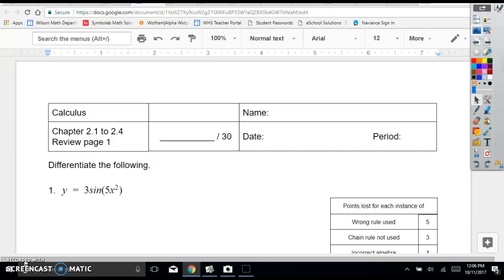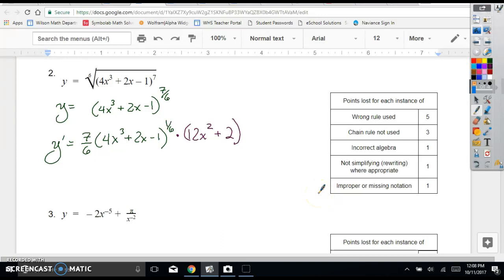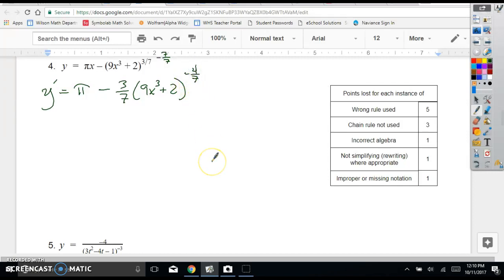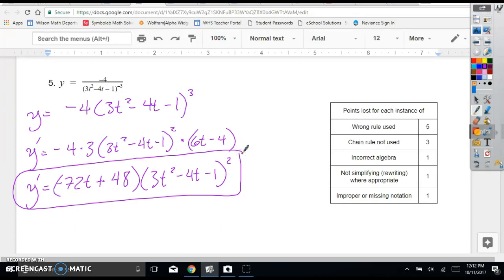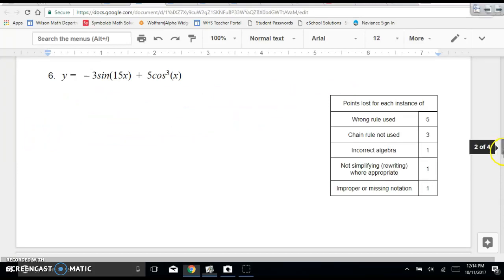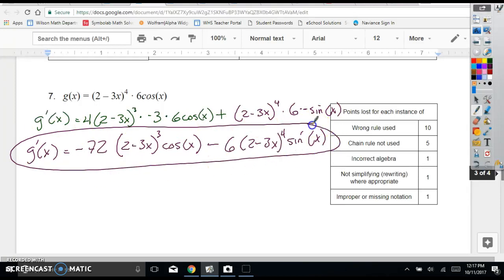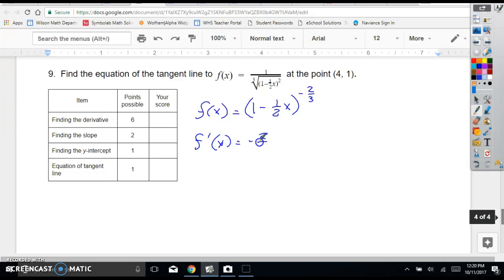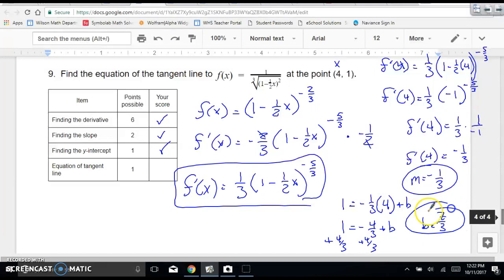CP Calc Chapter 2 Review A Part1